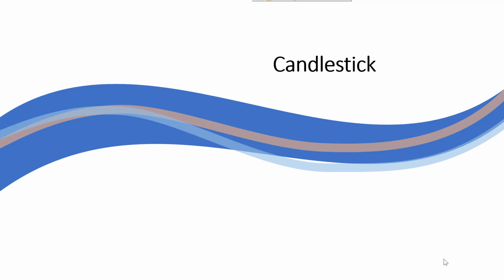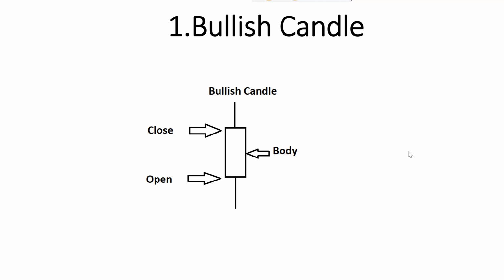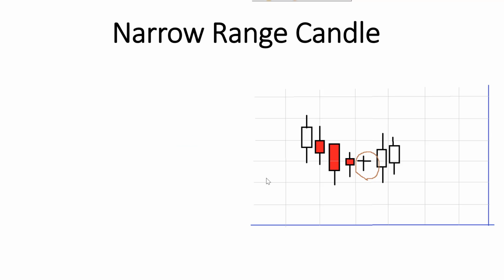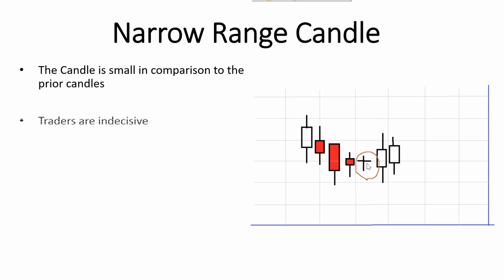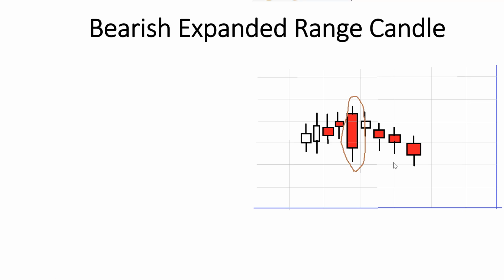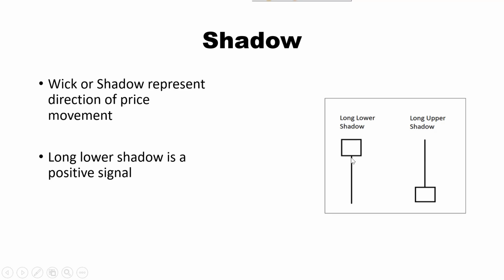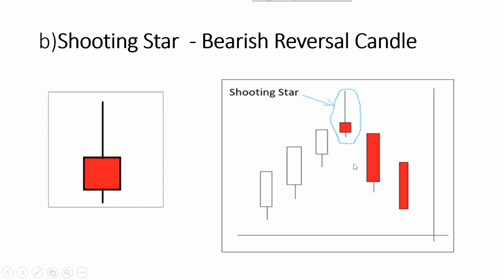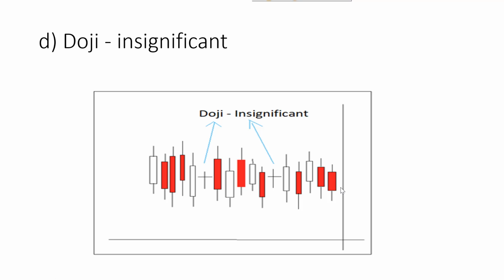Candlestick chart for Beginners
• Candlestick- Financial chart used to describe price movements
• Four elements of Candlestick – Opening Price, Closing Price, High Price and Low price
• Bullish Candle – Positive price action, closing price is higher than the opening price
• Bearish Candle – Negative price action, opening price is higher than the closing price
• Narrow Range Candle – Bodyless. Neither buyers or sellers are active
• Bullish Expanded Range Candle – Body is expanded compared to previous candles, huge demand, positive price movement
• Bearish Expanded Range Candle – Body is expanded signaling negative price movement due to huge supply.
• Shadow or wick or tail – represent direction of price movement.  Found at the lower or upper part of the body
• Long lower shadow is a positive signal
• Long upper shadow is a negative signal
• Candlestick simple patterns – Hammer, Shooting Star, Doji, Gravestone Doji, Dragonfly Doji
• Candlestick Complex patterns – Bullish Engulfing, Bearish Engulfing, Bullish Harami, Bearish Harami, Piercing Line, Dark Cloud Cover, Evening Star, Morning Star